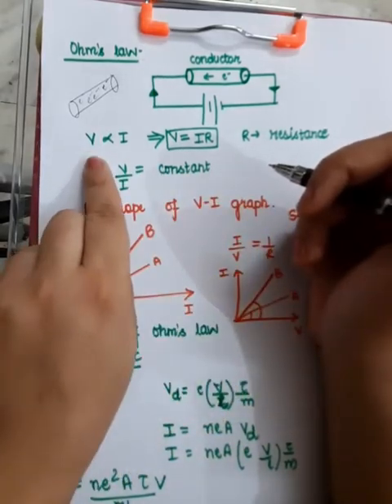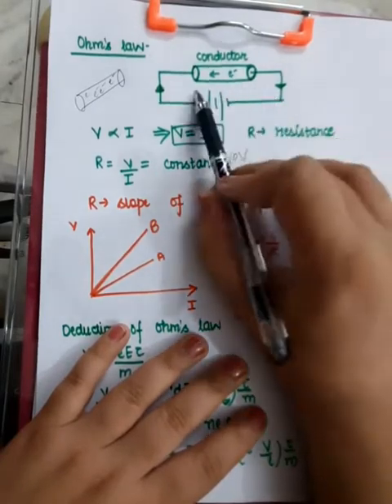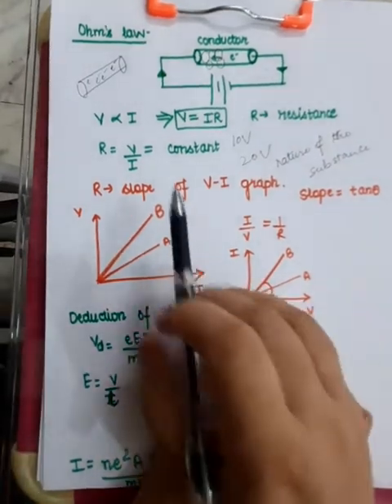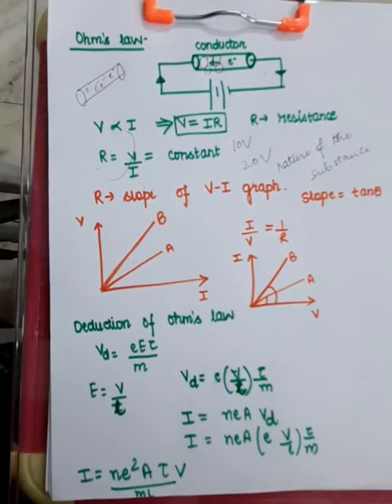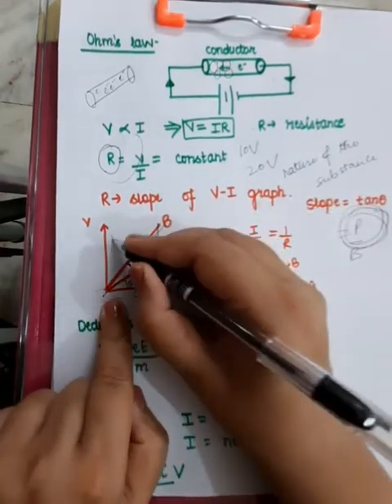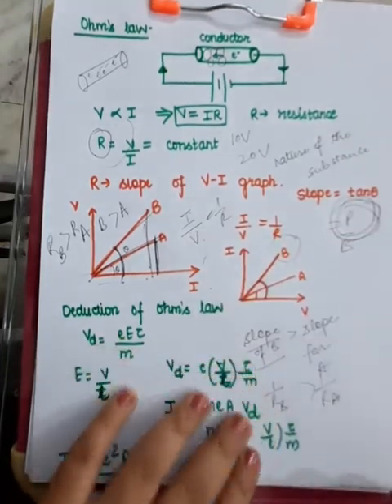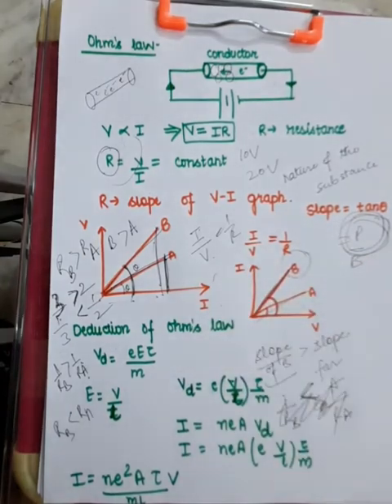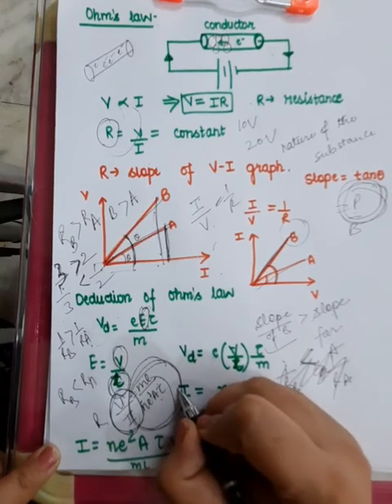CLASS XII: CURRENT ELECTRICITY ( OHM'S LAW)